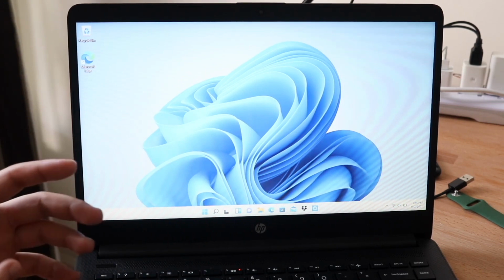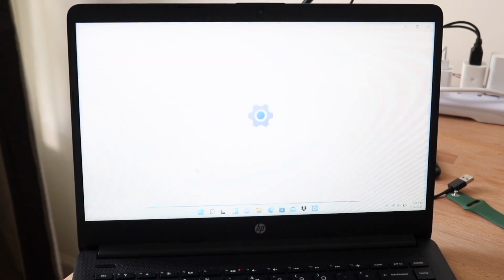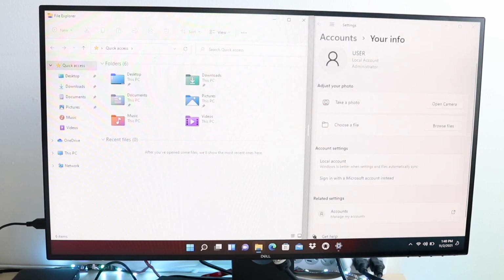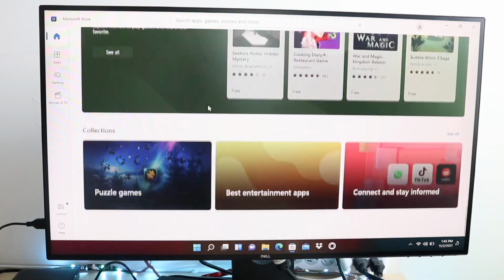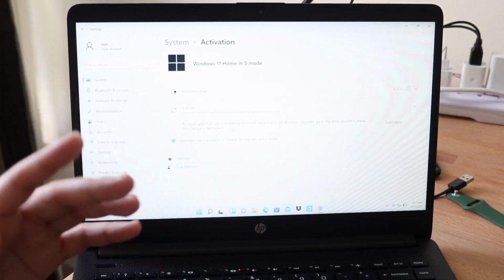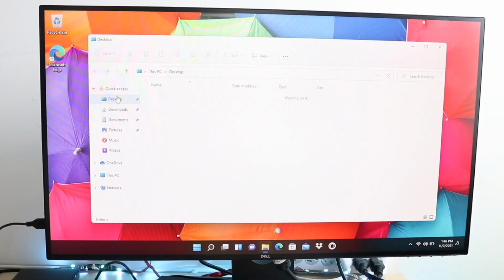Windows Vs Windows S Mode! (Comparison) (Review)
Let's take a look at Windows Vs Windows S Mode! (Comparison) (Review)